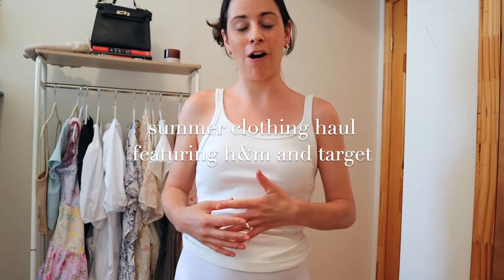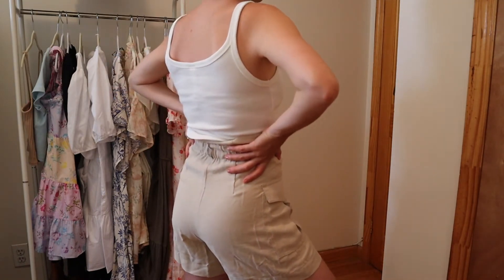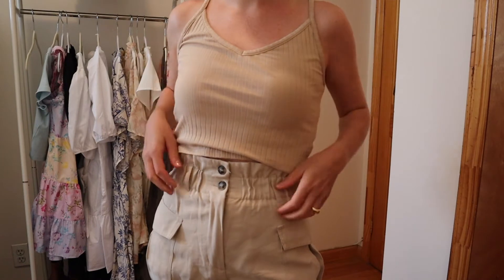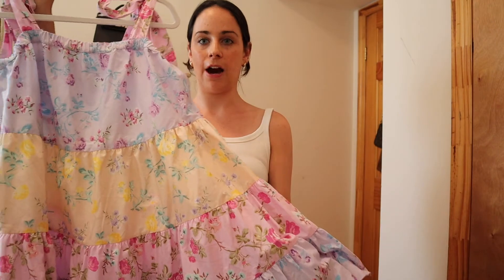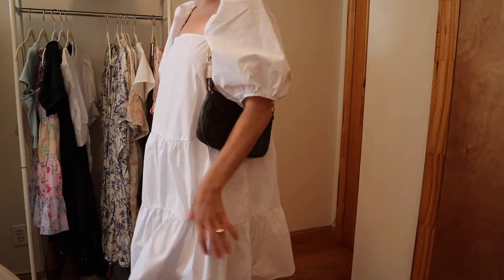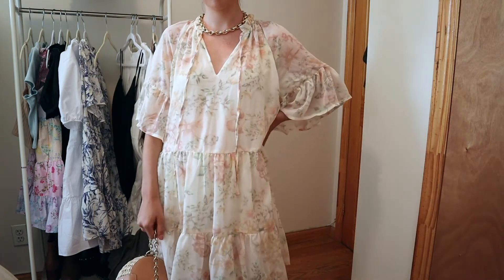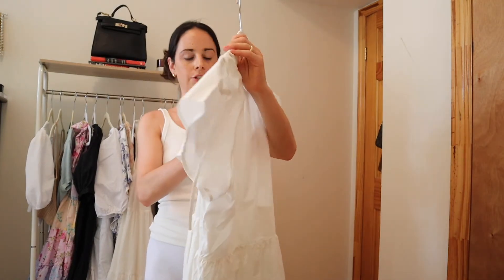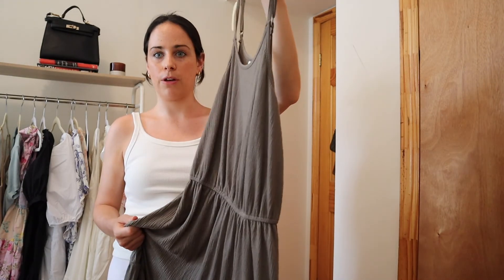SUMMER CLOTHING HAUL | h&m and target, 2020 trends, lots of dresses!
Hi, I’m Sam! I’m a 20-something living and working in New York City. I work in tech by day and share my life through fashion & beauty by night. Follow along below ♡

Clothing in order of appearance //